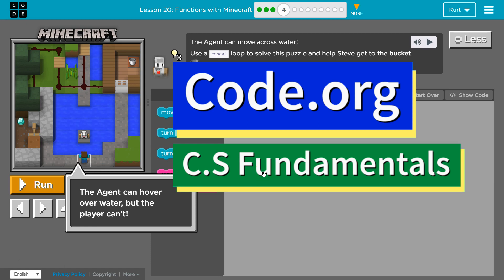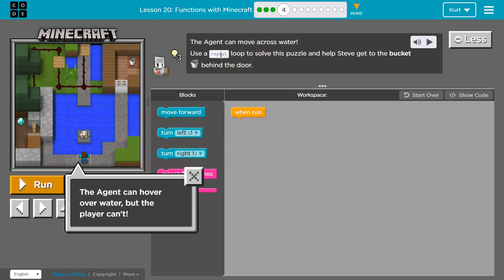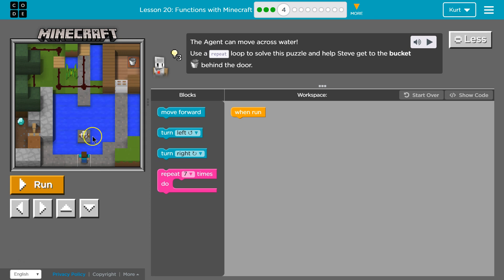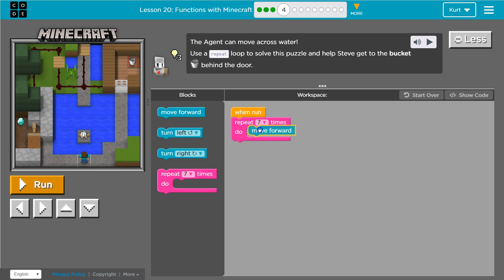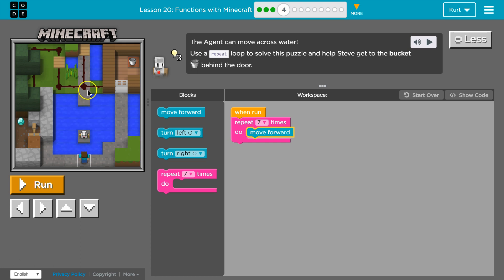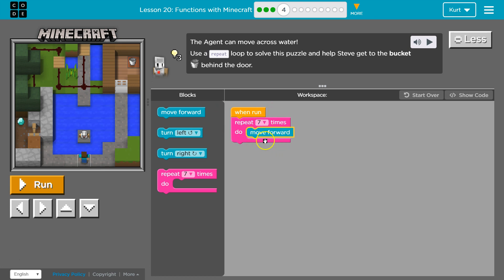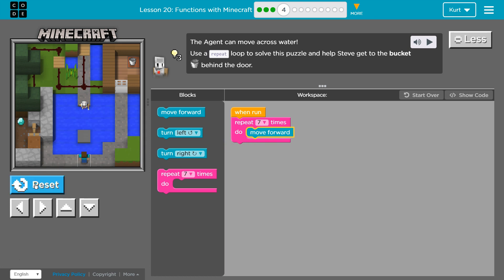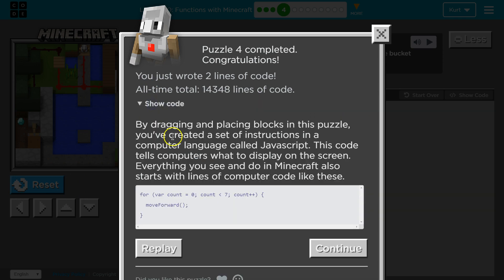Code.org Express Lesson 20.4 Functions in Minecraft | Answers Explained | Course E Lesson 10.4